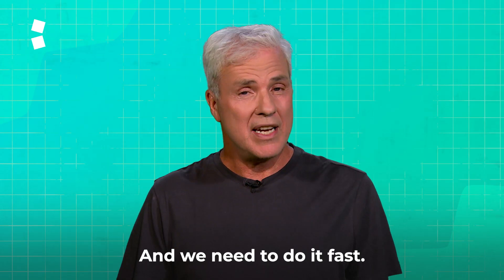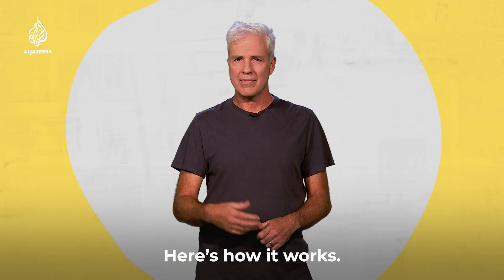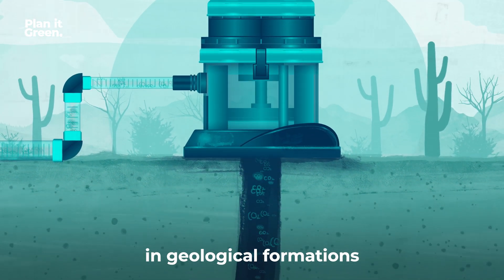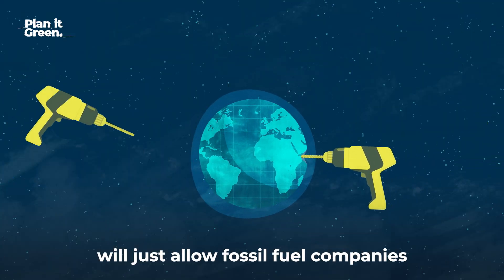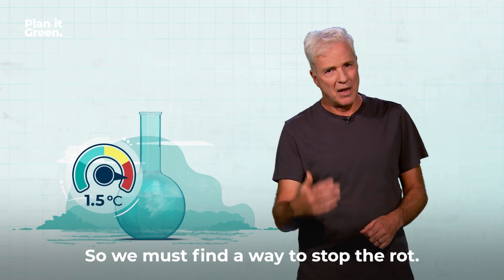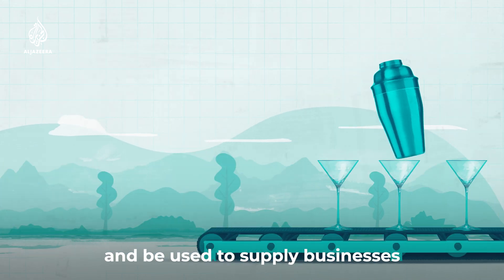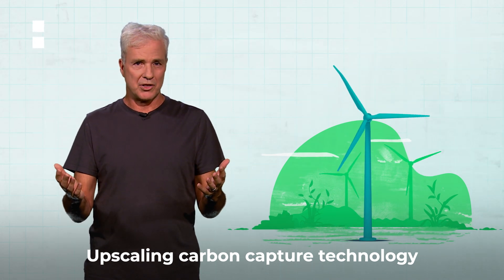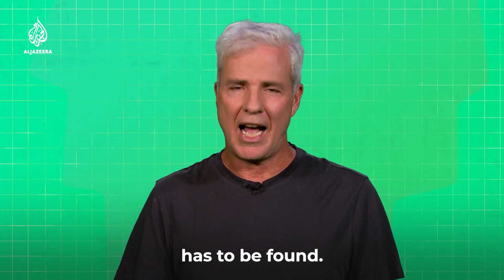Carbon Capture: A green way forward? | Plan It Green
With fossil fuel emissions still rising, we need innovative answers to how we can slow global warming, and fast. Carbon capture and storage is one such idea. But as our Environment Correspondent Nick Clark finds out, there are fears it could divert attention from other sustainable solutions.
​ @Al Jazeera English